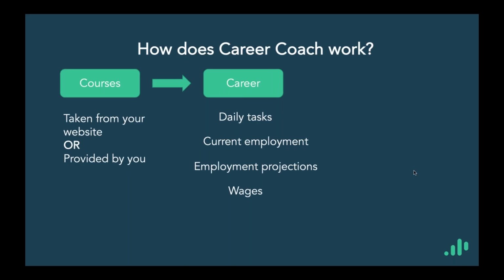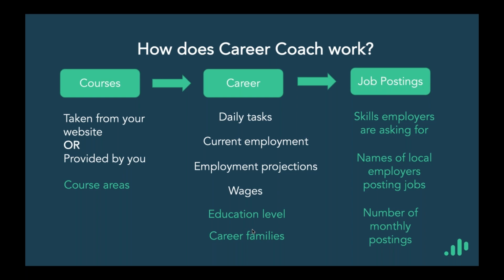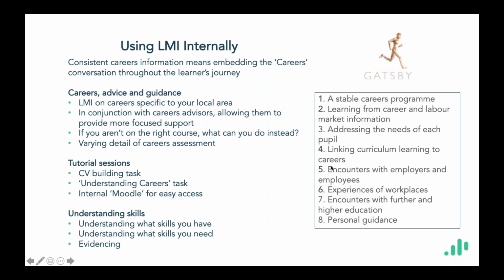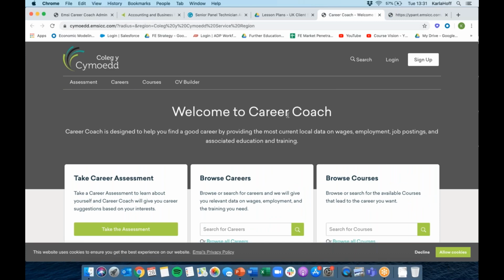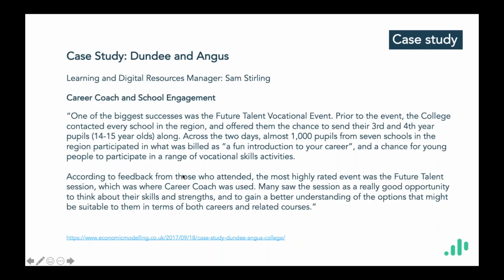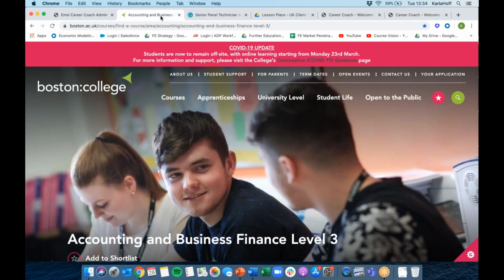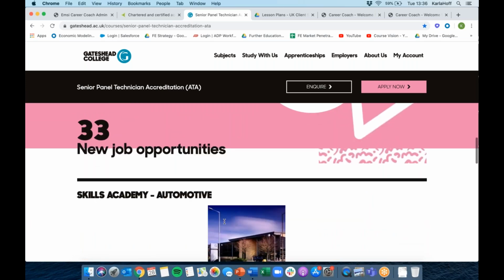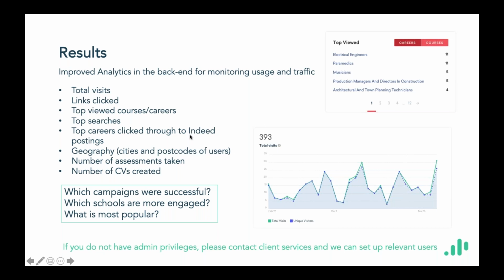Career Coach Best Practice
Providing young people and adults with good quality, impartial advice about the labour market opportunities in their local region, and the relevant training they need to realise their career aspirations is vital. It’s more important than ever that education providers make sure that information is accessible for learners, and embedded into their internal processes and outreach activities.
In this webinar we’ll show you how you can use local labour market insight to effectively add value to your Careers and Advice activities & Marketing and Recruitment activities. Suitable for all existing Career Coach Customer